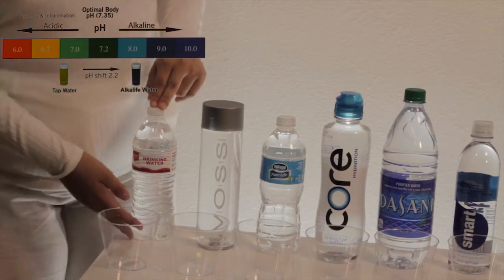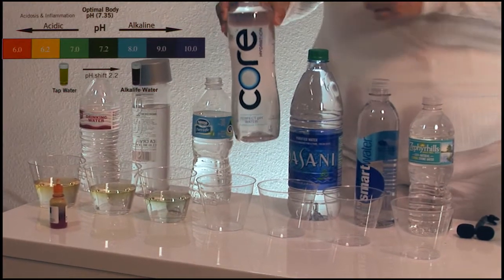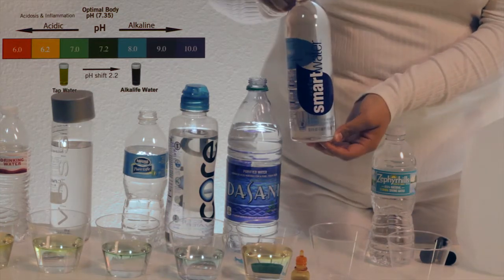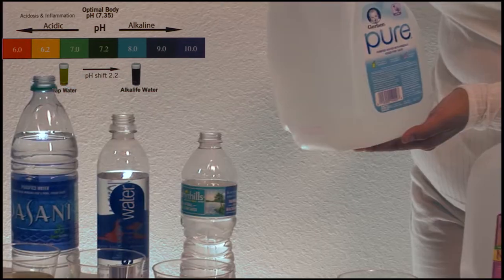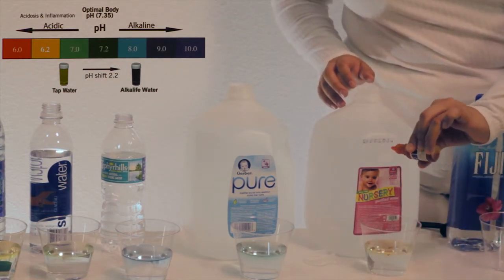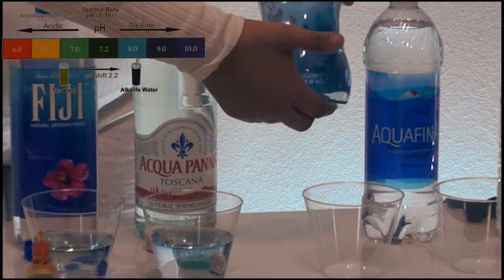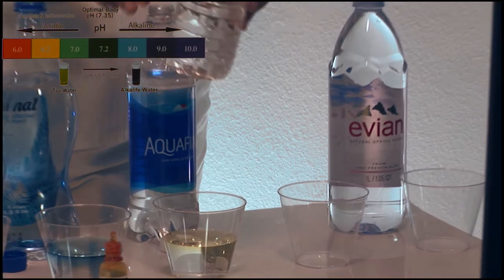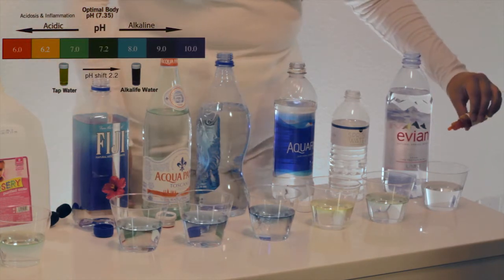Water PH test